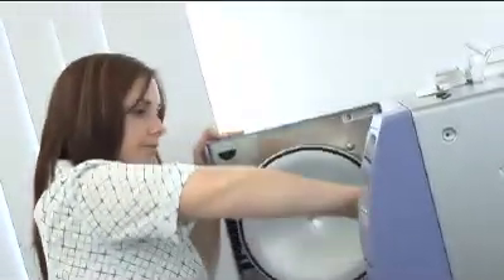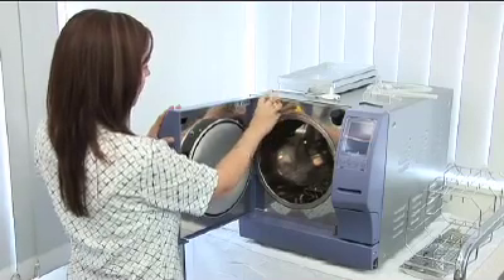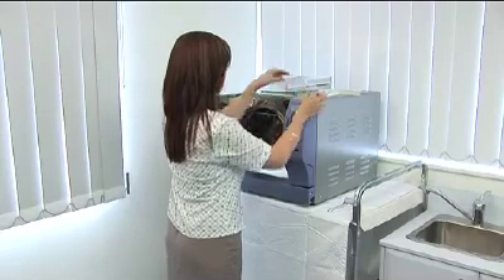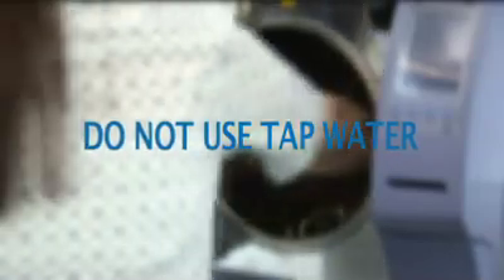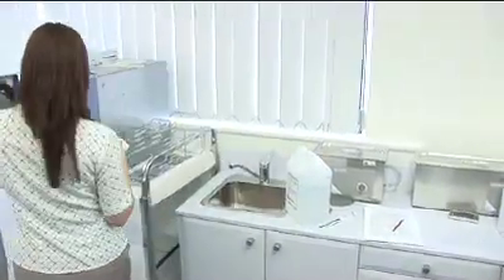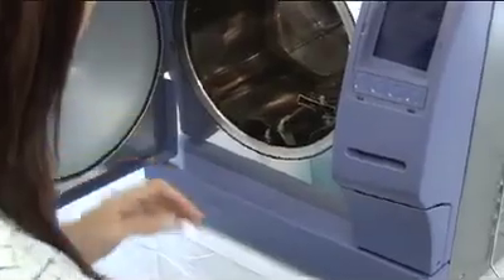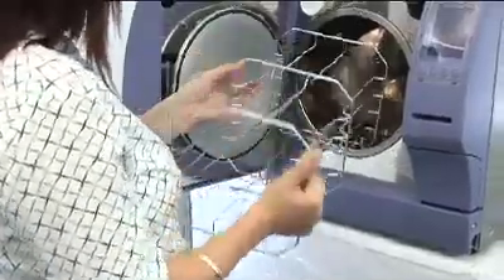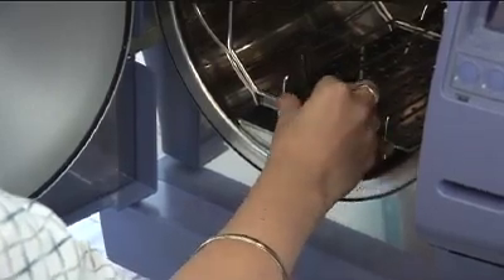How to perform routine Maintenance on your Cominox Autoclave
Maintaining your Cominox Steriliser to get the best in line with manufacturer recommendations